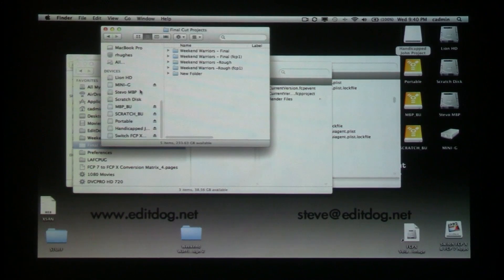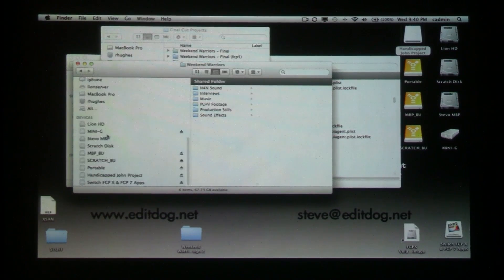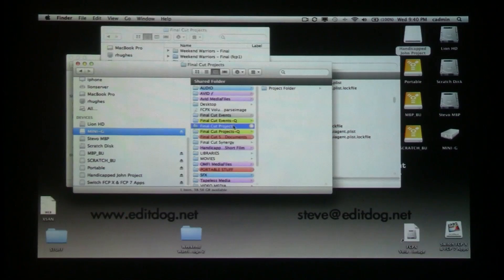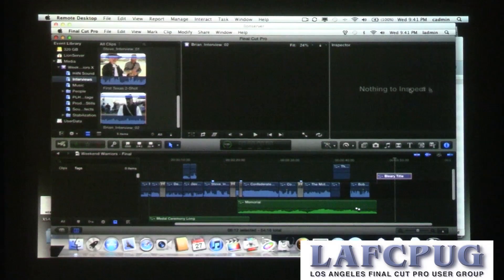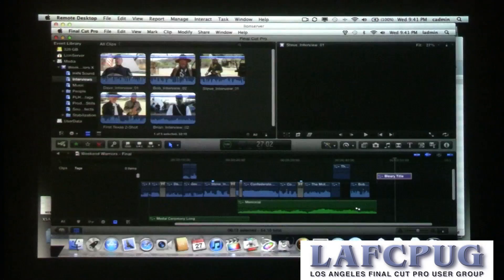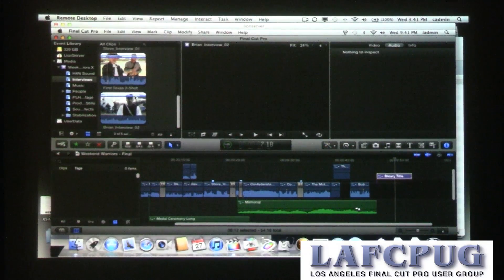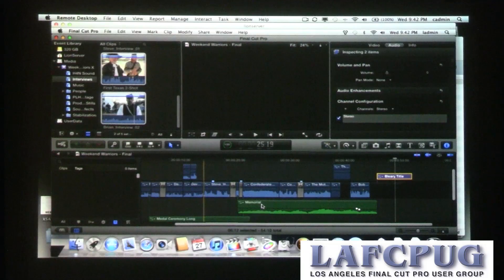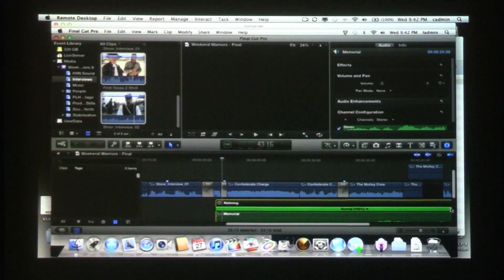Steve Kanter What FCPX Can Do Part 4.mov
Steve Kanter shows what you can do in FCP X and how it may not be as bad as you have heard during the July 2011 L.A. Final Cut Pro User Group meeting.